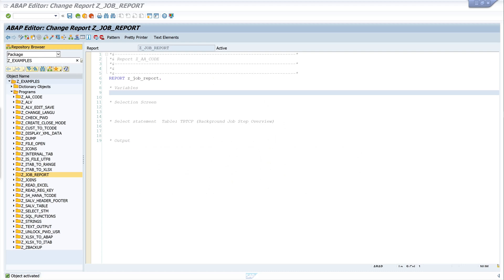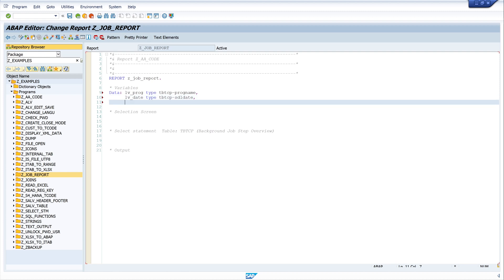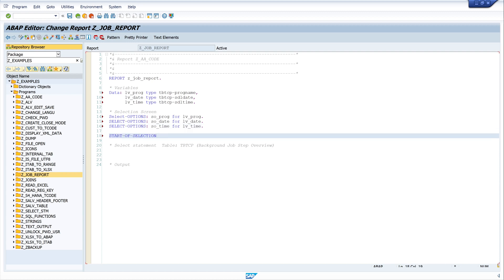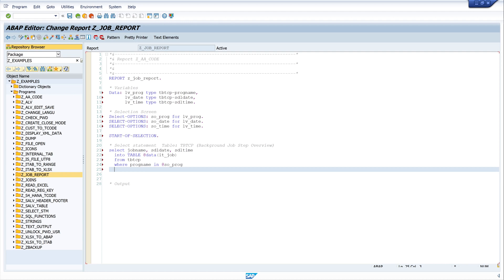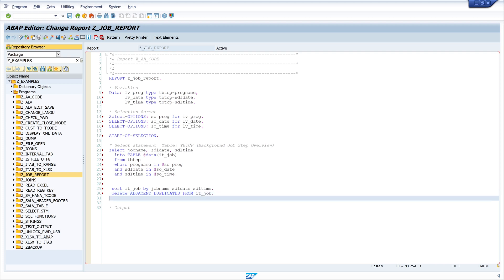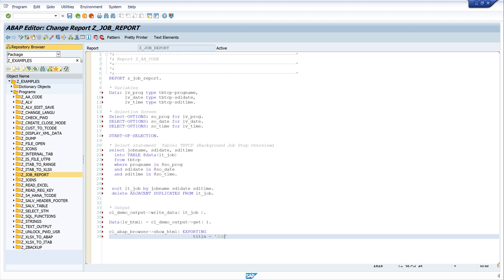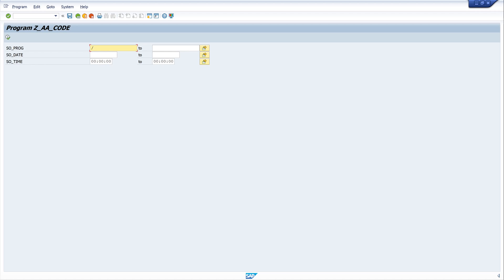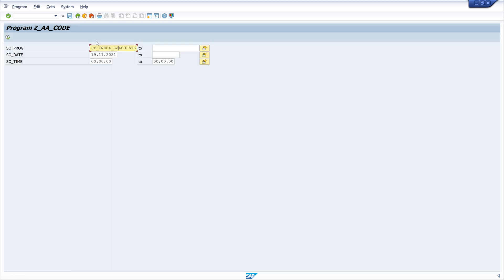Find Jobs to Report or Program in ABAP [english]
In this video I write a program with which you can find jobs that use or call a special report or program.
The input is the program name and optionally a date or time interval.
As a result you get a list of jobs and the information when they were executed in the SAP system.

▬▬  My Hardware  ▬▬▬▬▬▬▬▬▬▬▬▬▬

▬▬  Further Links  ▬▬▬▬▬▬▬▬▬▬▬▬▬▬▬